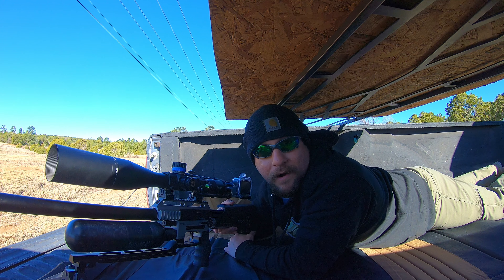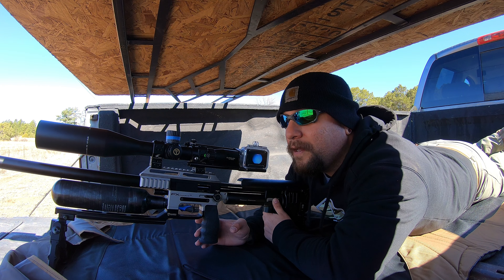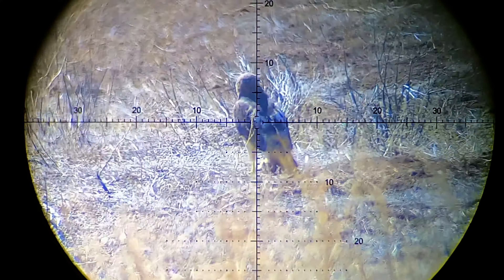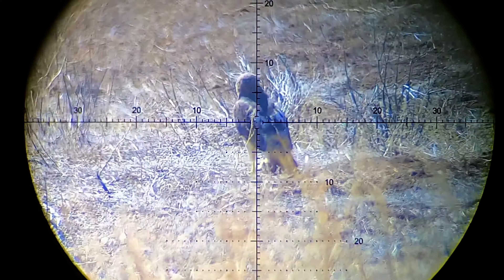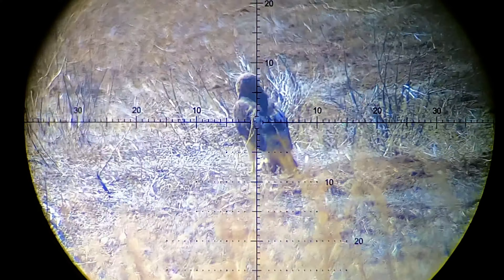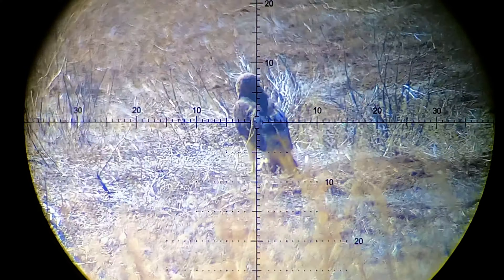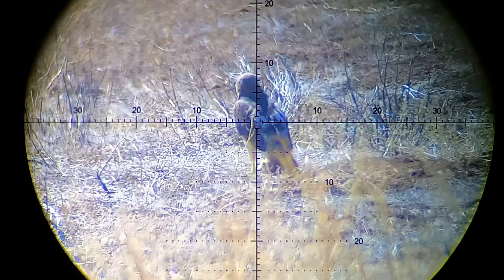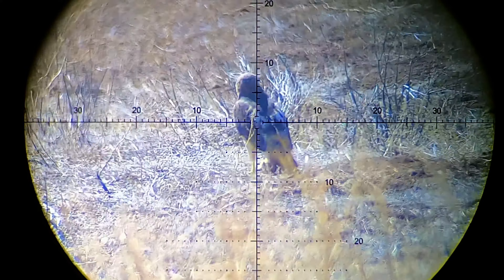Prairie Dog Hunt with the FX Impact MK2 and Varmint Knocker Slugs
In this video I am using the 34 gr XLHP Varmint Knocker slug out of the Impact MK2 shooting them at 1055FPS. Here are the settings on the rifle

Reg Pressure 160 bar, slug power kit installed with my power wheel set to 4, 700mm Superior Heavy Liner, Huma Dual hole Transfer Port, Fx Pin Probe.

Scope- Athlon Ares ETR with Side Shot Scope Cam using GoPro Hero 7 Black and Eagle Vision lens

Donny FL Ronin Moderator

Saber Tactical Rail, Cheek Riser, and Buttpad

Ergo Grips Zero angle Grip

If you have any other questions just leave them in the comments!